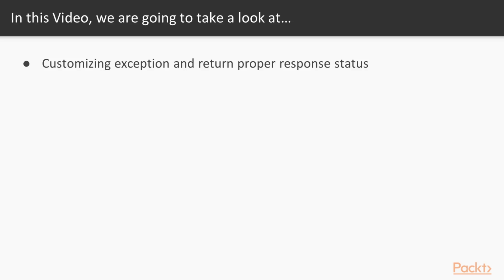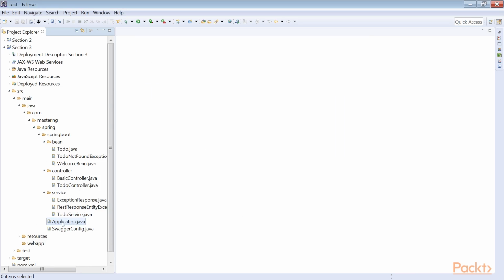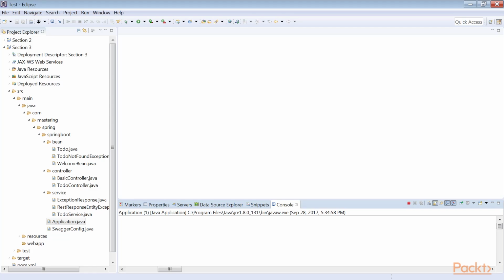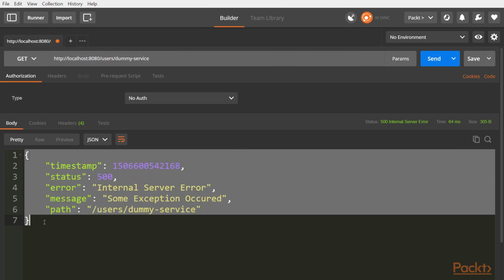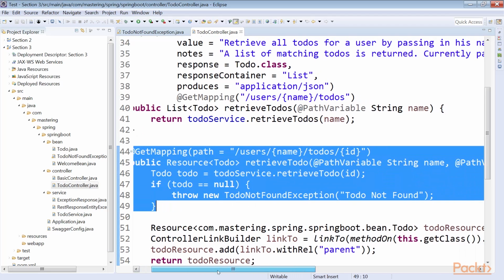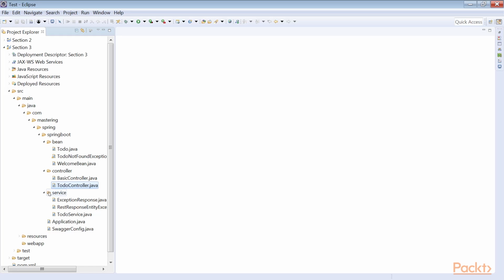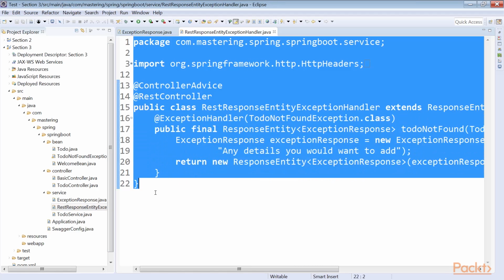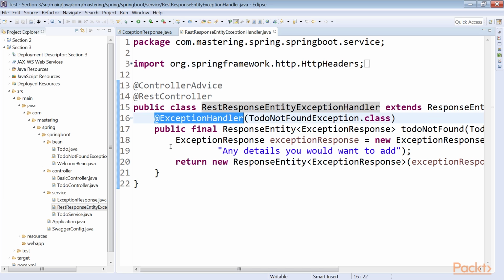Microservices and Cloud-Native Applications with Spring 5.0 : Exception Handling | packtpub.com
Spring Boot provides good default exception handling. We will start with looking at the default exception handling features provided by Spring Boot before moving on to customizing them.
• Understand the default exception handling provided by Spring Boot
• Create a resource that throws an exception
• Create a custom exception